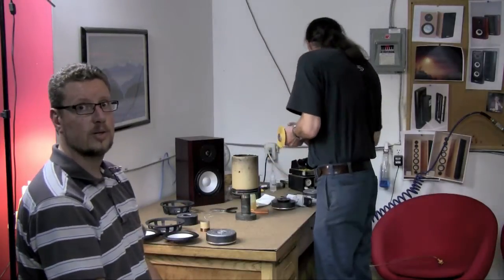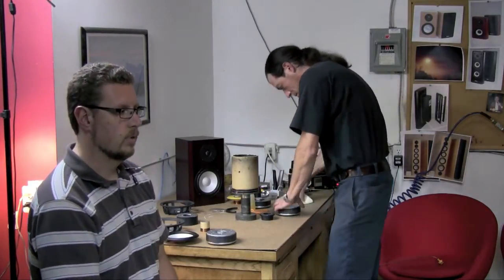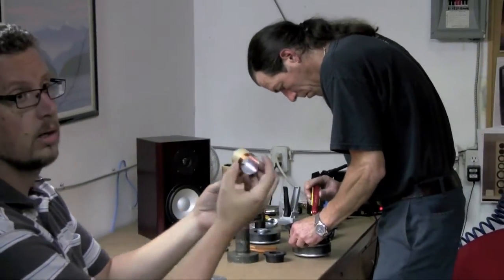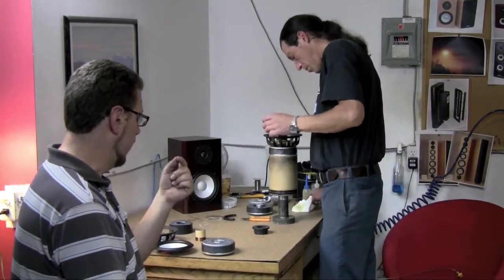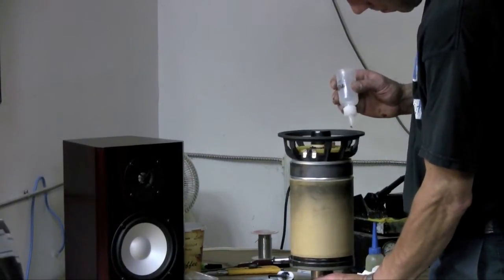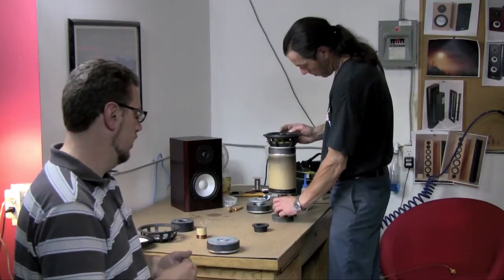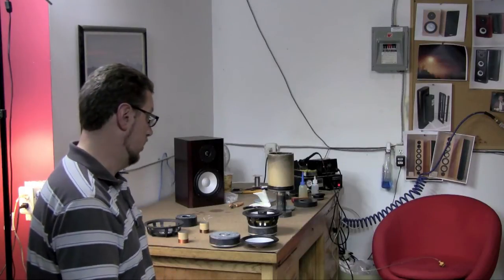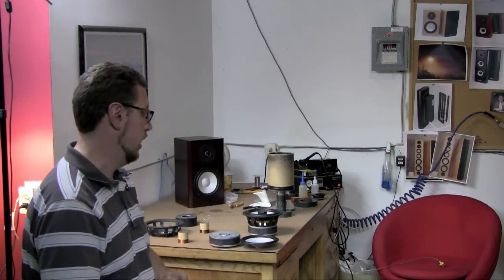Building A High-Powered 6.5" Woofer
Axiom Engineer Andrew Welker describes the process he went through in redesigning the Axiom 6.5-inch woofer.  Mike Rogers builds a woofer in the background as we watch.